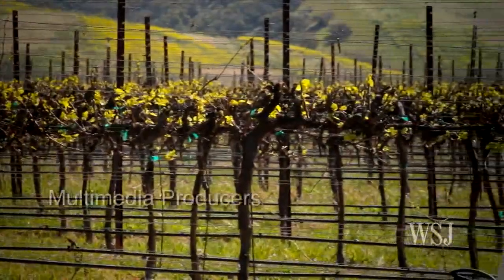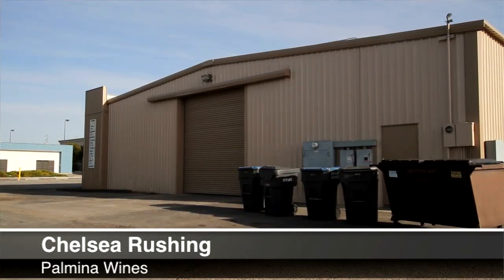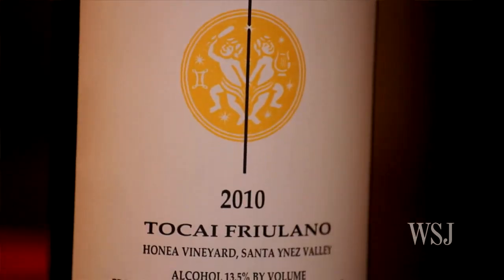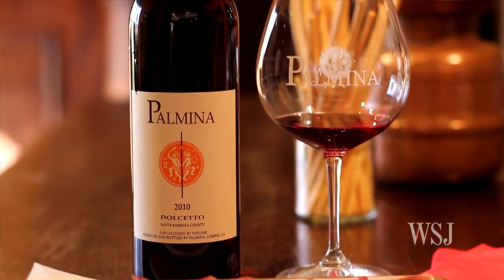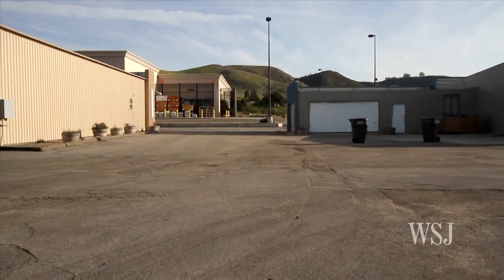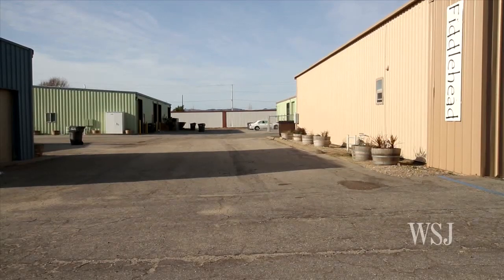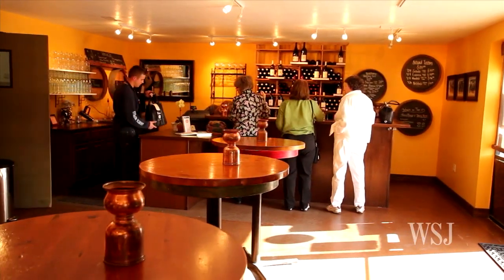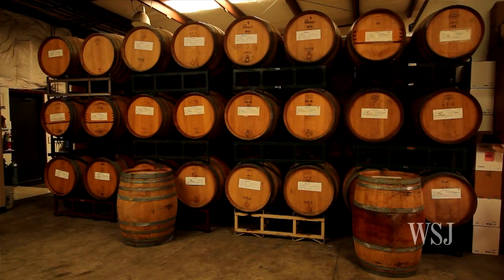A Visit to a California Wine Ghetto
Lompoc wine ghetto is a loose collection of wineries located in Lompoc, CA.  You won't find rolling hills, lavish estates with acres of beautiful vines here.  What you will find are warehouses that represent more than 20 local brands and world-class wine.